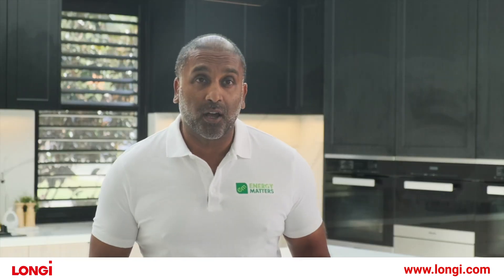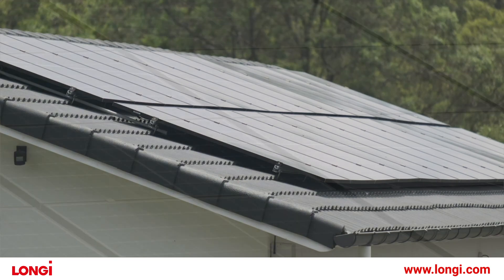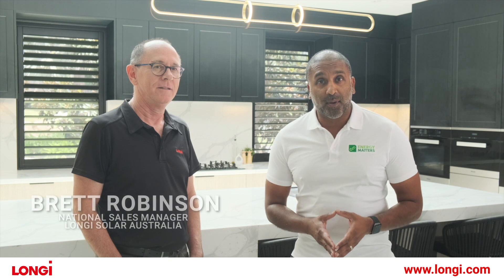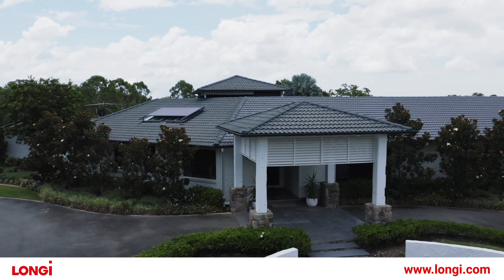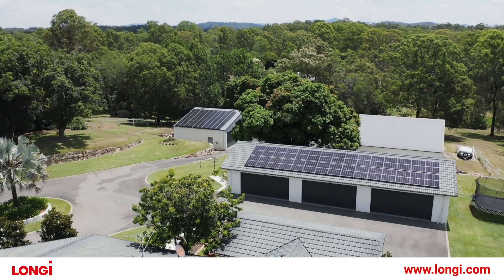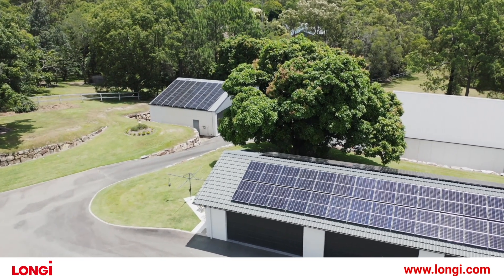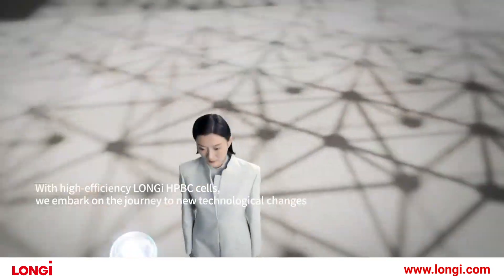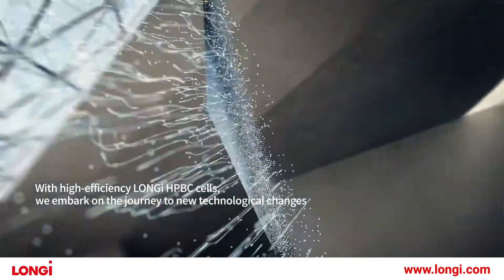LONGi Solar | Energy Matters Interview with Brett Robinson & Roshan Ramnarain | Open Homes Australia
Roshan and Brett discuss the incredible 40kW system installed on this QLD home for Open Homes Australia. The installation features Hi-MO 5m 415W panels. Join Brett and Roshan as they discuss this incredible home and the release of the LONGi Hi-MO 6 panels.